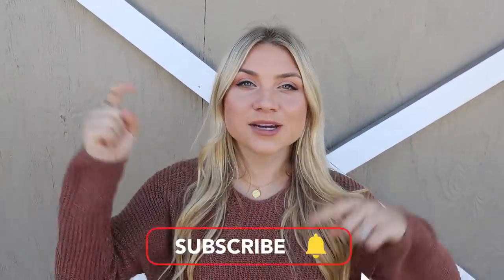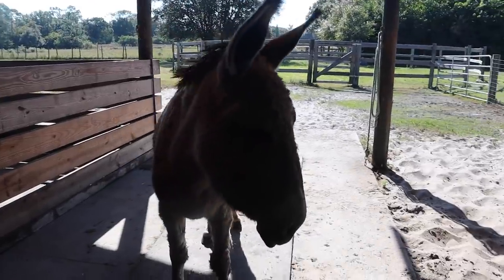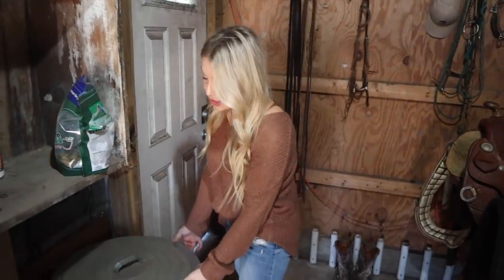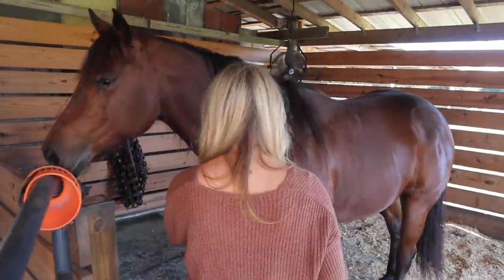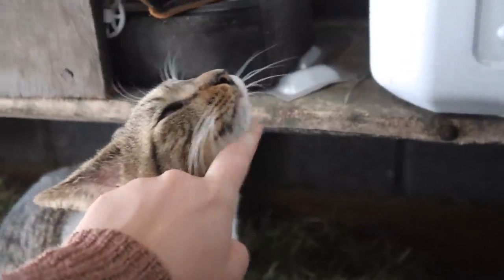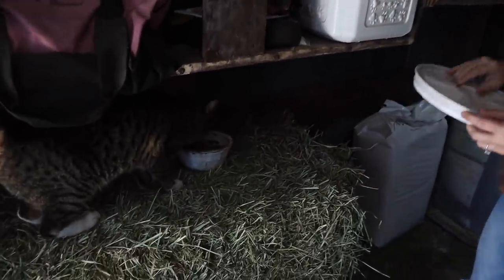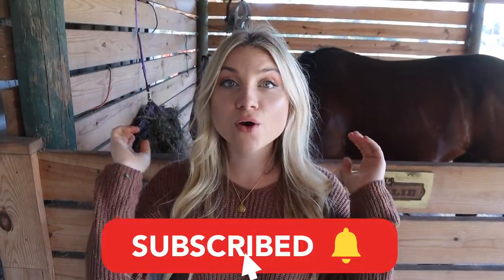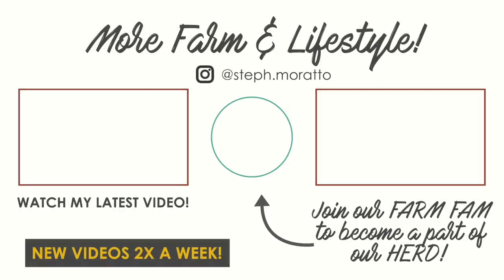Feeding All My NEIGHBORS Pets In One Video!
You all have seen me feed all my animals, so I decided to show you me feeding all my neighbors pets in one video, while they are out of town on thanksgiving vacation! This routine is a walk in the park compared to ours - that's for sure! My neighbors pets are all sooo super cute and sweet!